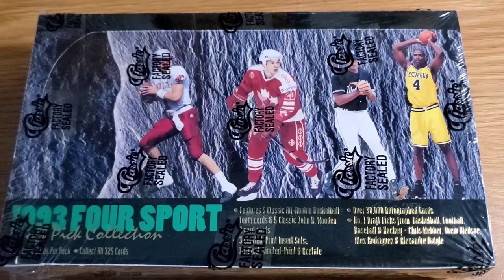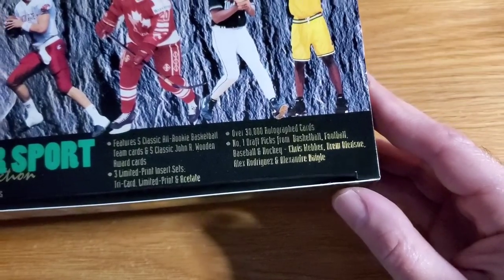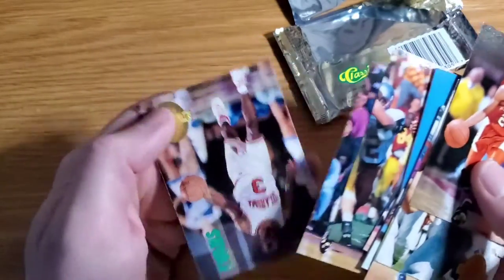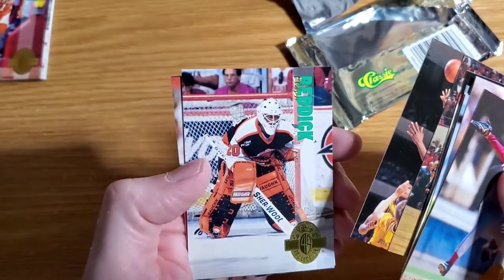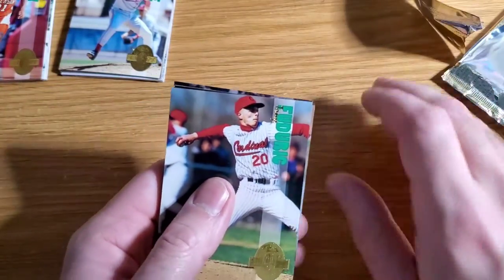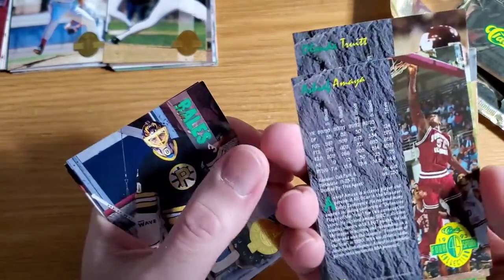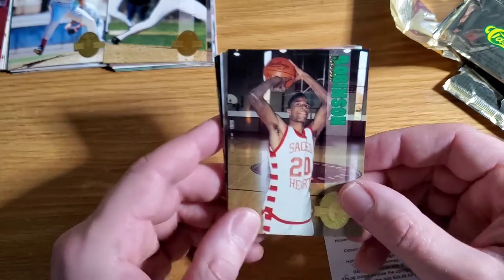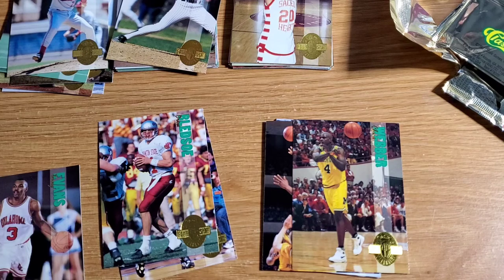Rip & Review: 1993 Classic Four Sport Box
I open and review a box of 1993 Classic Four Sport cards and reveal the contents of four packs.